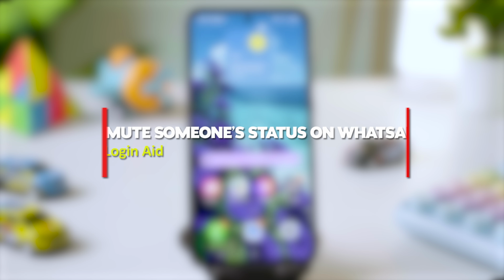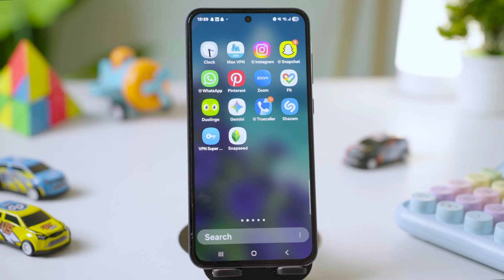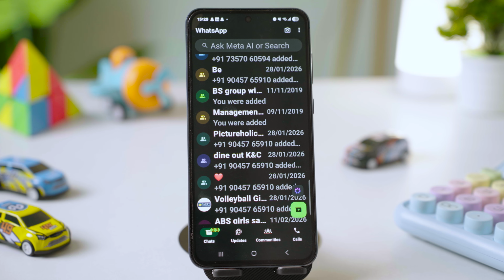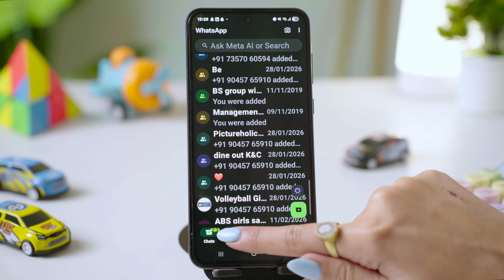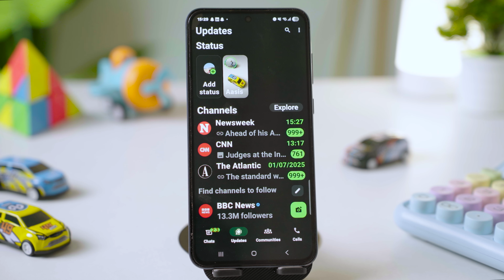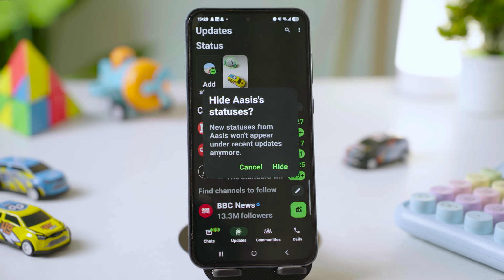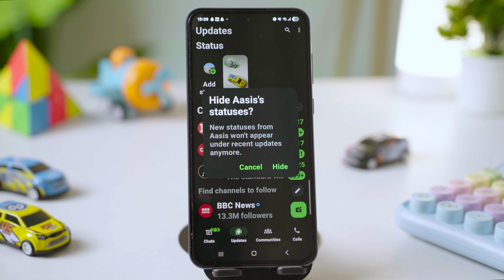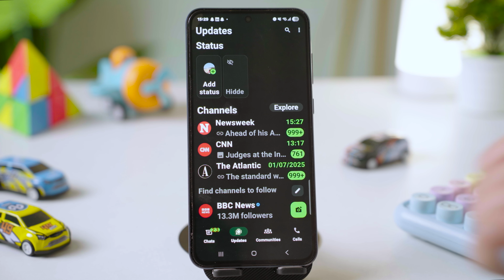How To Mute Someone's Status On WhatsApp | Stop Seeing WhatsApp Contact's Status 2026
Don’t want to see someone’s status updates on WhatsApp anymore? This guide explains how to mute someone’s status on WhatsApp, hide status updates, and mute contacts’ WhatsApp statuses on Android without blocking them.